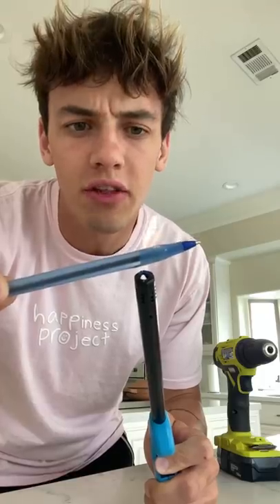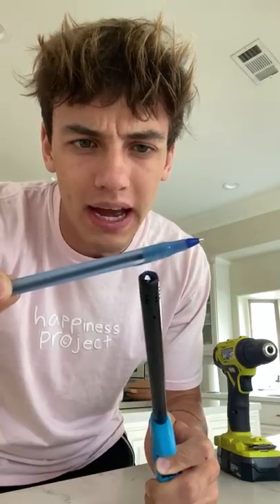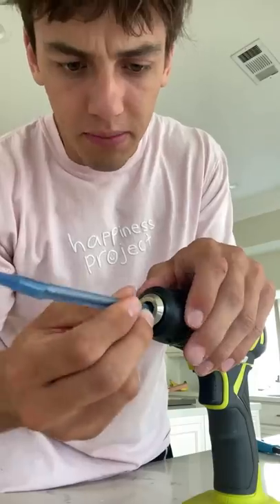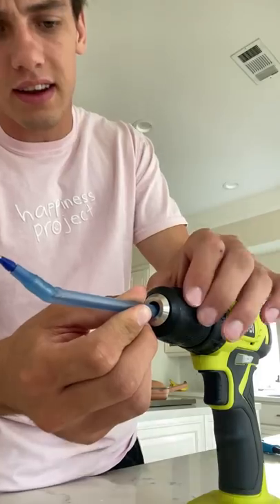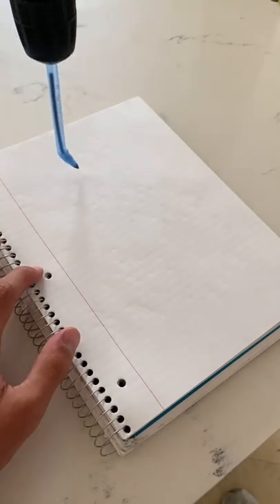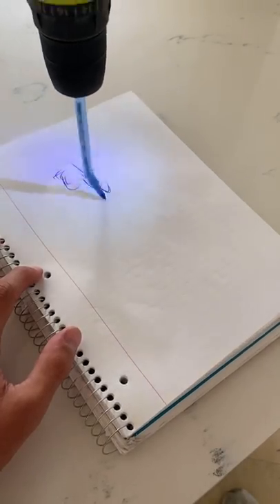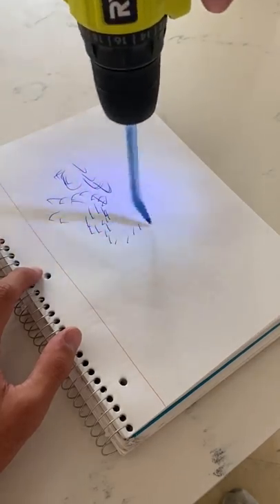How to become a PROFESSIONAL artist!! 😱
Today I tried to become a professional artist with this drill trick!! It was super fun! Hope you enjoy!

PRANK
GAME
HOME
AT HOME
DIY
FUN
TIKTOKERS
SODA
COKE AND MENTOS
EGG
Satisfying TikTok
DIY
Do it yourself
Homemade
DROP TEST
100 mini balloons
Balloons
SODA
soda
coke
coke and mentos
magic
magic trick
party trick
easy magic
Prank
mom
pranks
moms
comedy
mom fails
Mansion
Hide & Seek
Big house
Charli damelio
Addison Rae
TikTokers
TikTok Drama